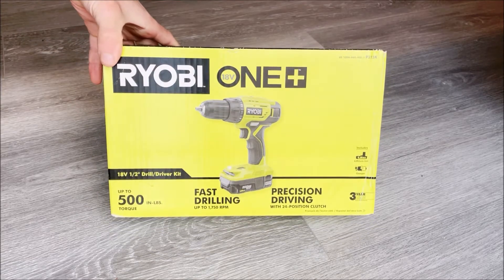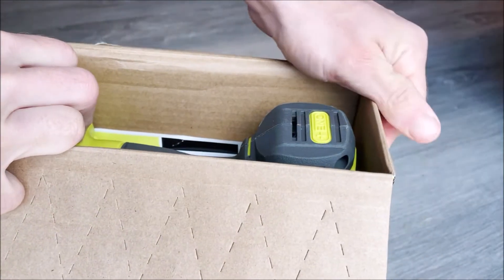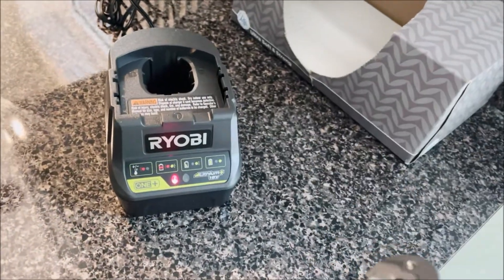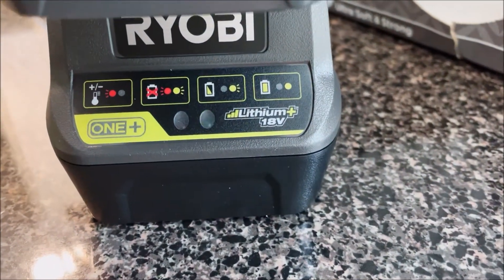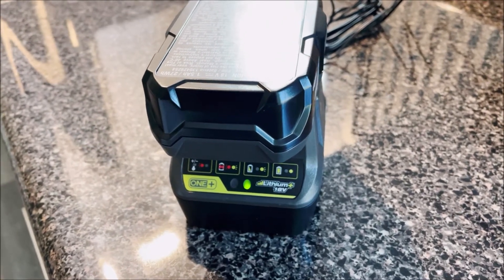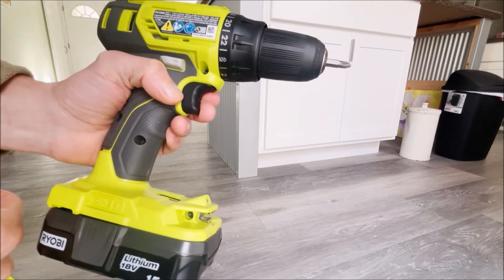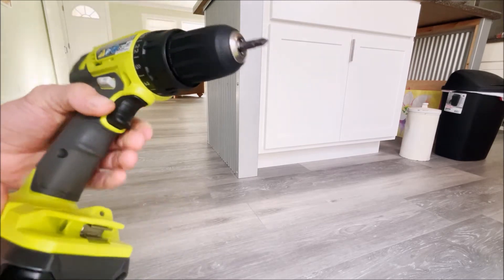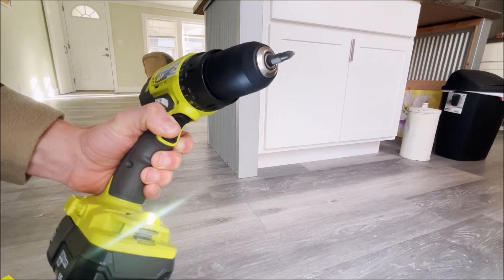ryobi one unboxing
Ryobi Limited is a Japanese manufacturer of components for automobiles, electronics, and telecommunications industries. It also sells printing equipment, power tools, and builders' hardware.[3] Ryobi Power Tools and Ryobi Outdoor Power Equipment are brands of Techtronic Industries, used under license from Ryobi Limited.